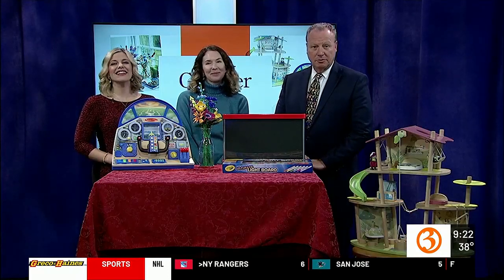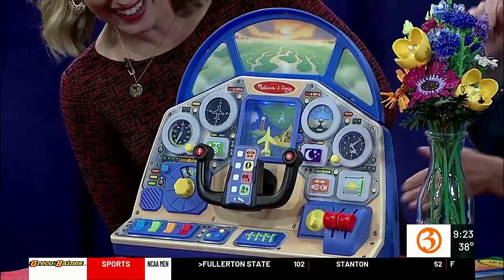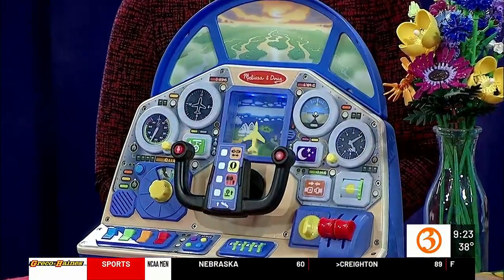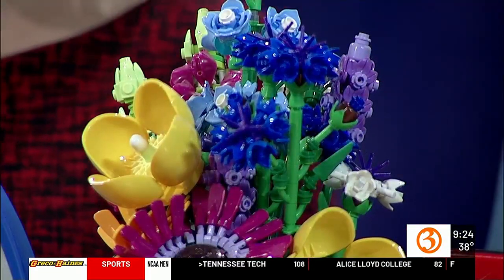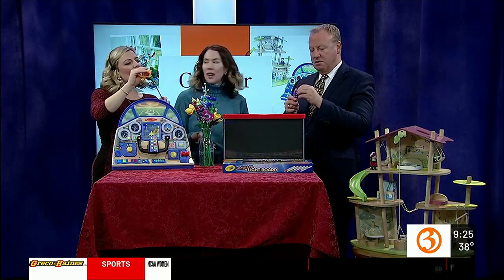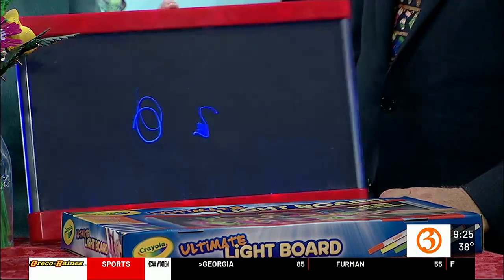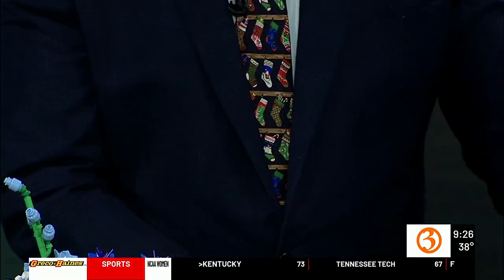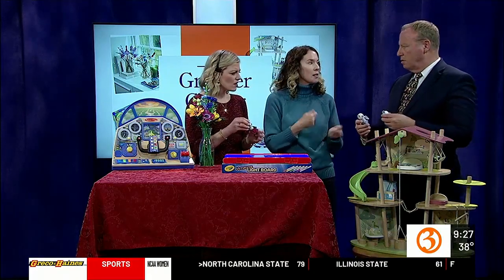Toy Insider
Nicole and Scot talk greener gift ideas with Charlene DeLoach, Contributing Editor for the Toy Insider!